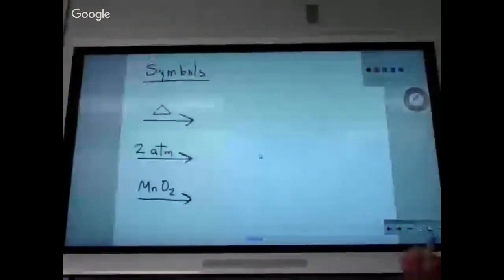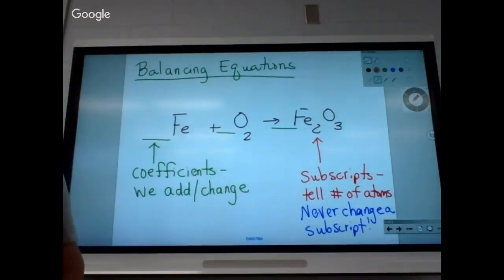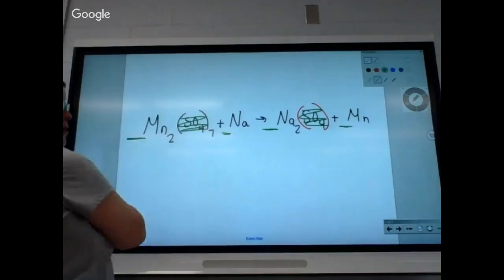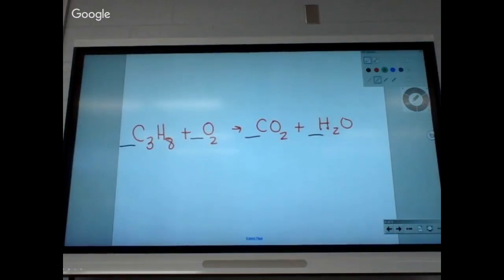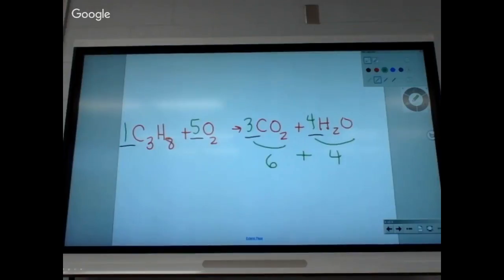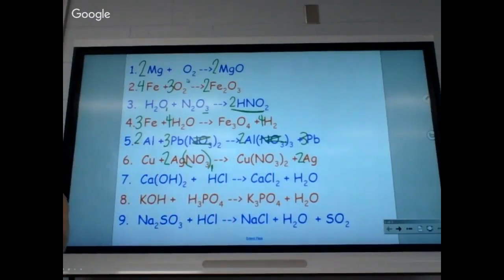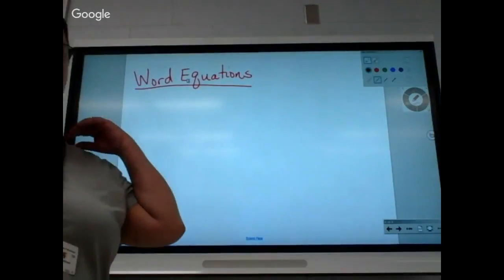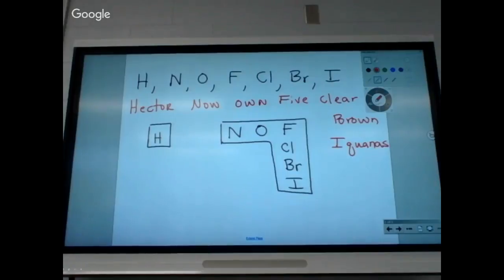October 1 2018 Chemistry Balancing Equations